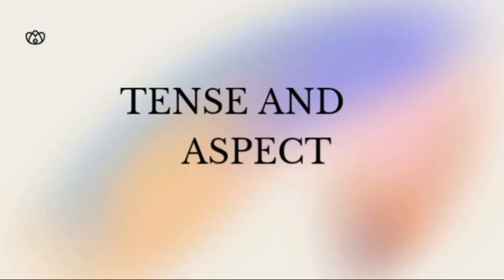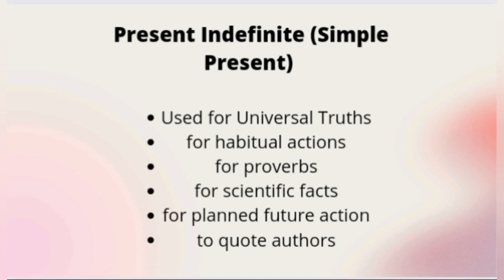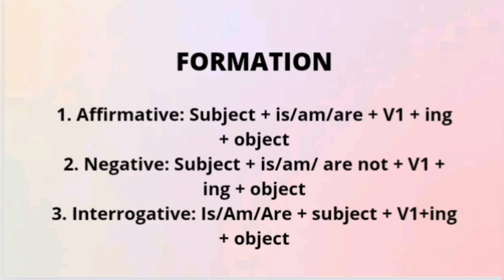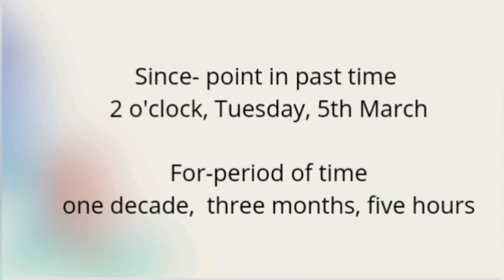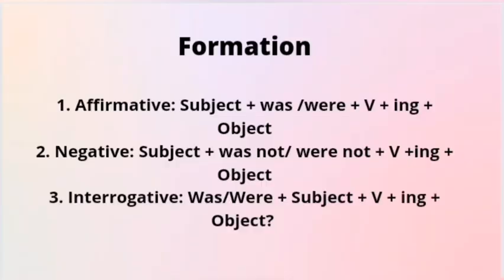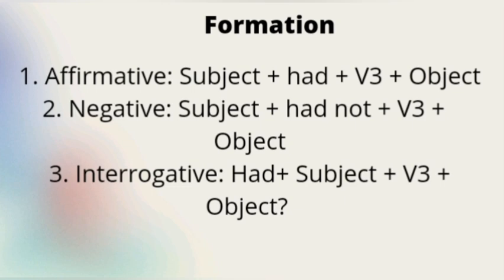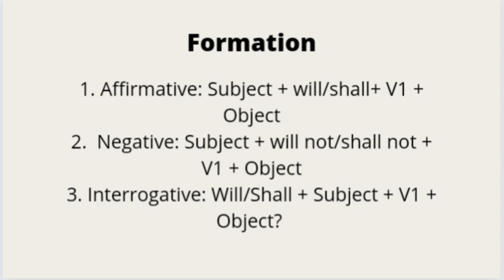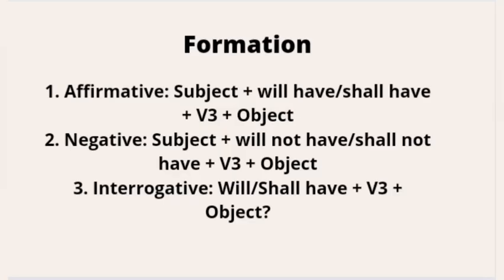Learn Tenses in English Grammar with Examples | Present, Past, Future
Learn all tenses in English easily in this video in under 20 minutes. It includes simple explanation, example sentence, and formation of the tense.